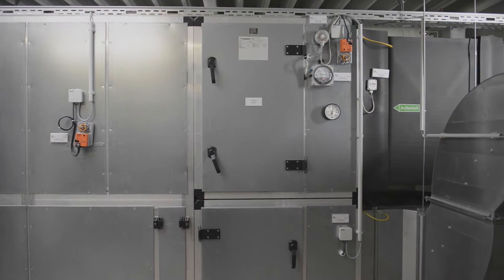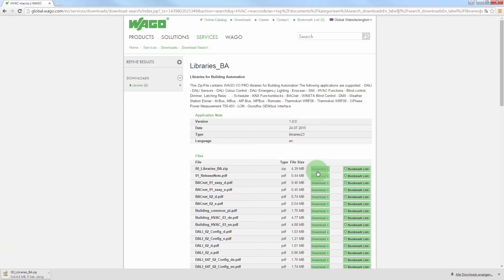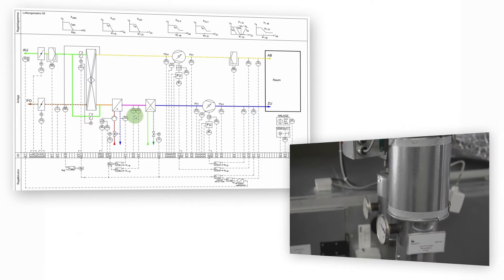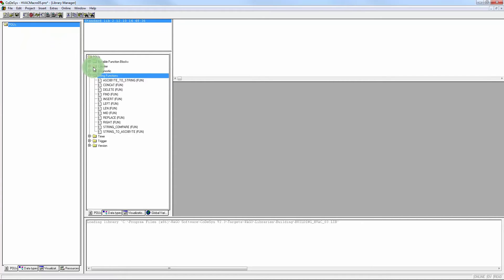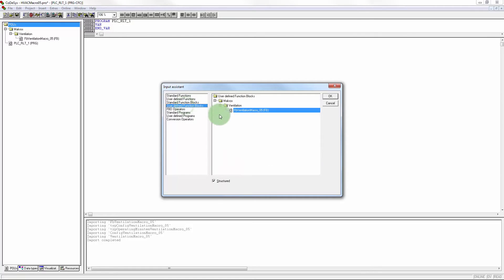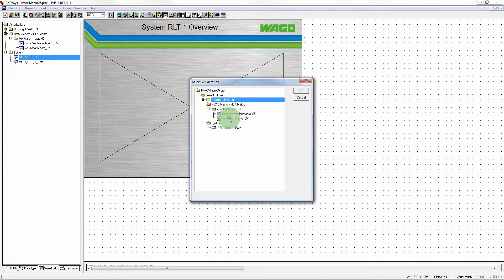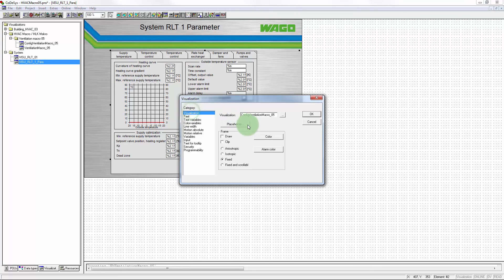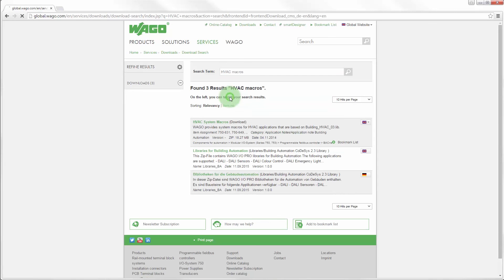Parameter Setting - Not Programming: HVAC system macros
WAGO helps users minimize HVAC configuration with ready-made system macros. Our comprehensive solutions reduce your programming effort and expense, accelerate commissioning, thanks to versatile macros, and effectively lower your operating costs.